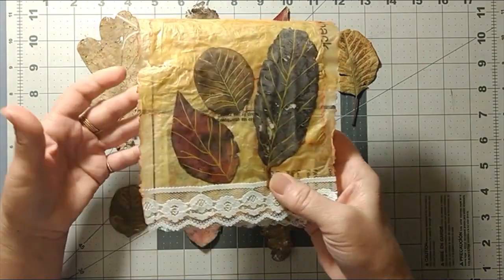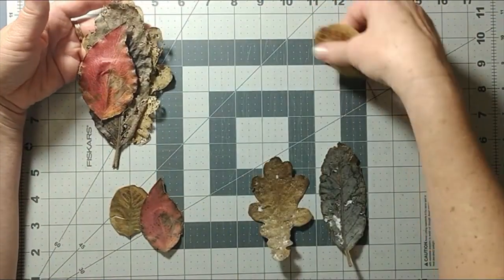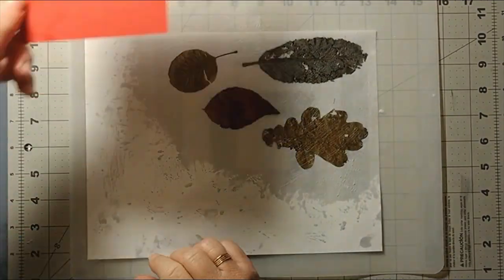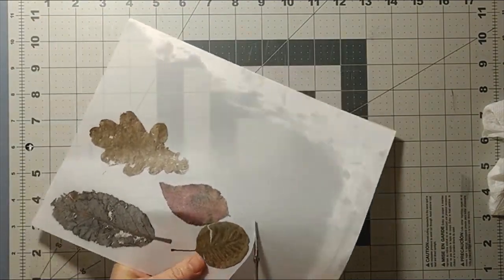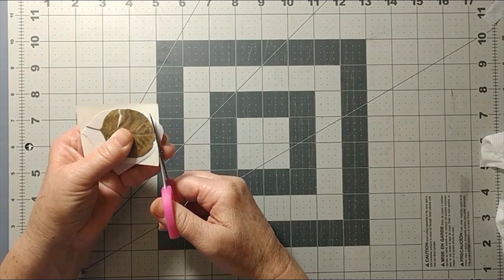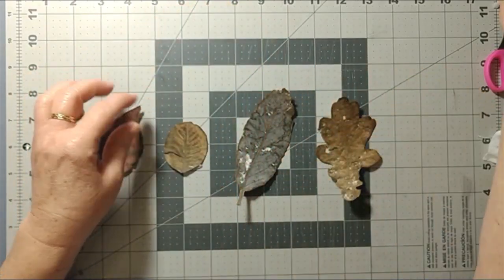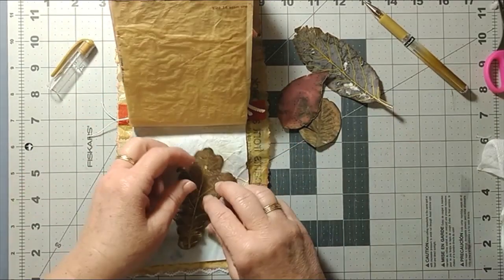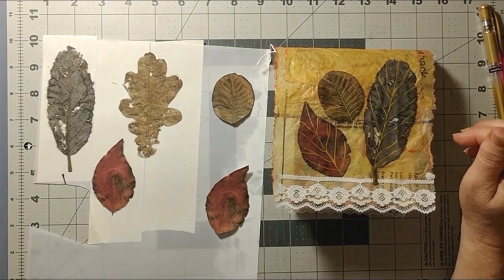How to Make Leafy Vellum Stickers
I collected some leaves and made stickers. All you need is some leaves from the garden, a photocopier, coconut oil and double sided tape.
Join me on this video as I show you how I make leafy stickers to use in my collage work, junk and art journals.

Thank you for stopping by and watching my video.

I currently post on a Monday and Wednesday. On occasion I might add a third video.

I concentrate on junk journal and art journal crafts while I try to repurpose and reuse items that would otherwise to the landfill. I’m an adventurous crafter which means that I like to experiment with different ideas.

Please join our FACEBOOK GROUP here. It’s where a community of crafters are invited to share ideas. I try to list one free share craft sheet every Friday. They are free to download.

Craft Items I Use Often:
• Craft knife
• 140lb cold press watercolor paper